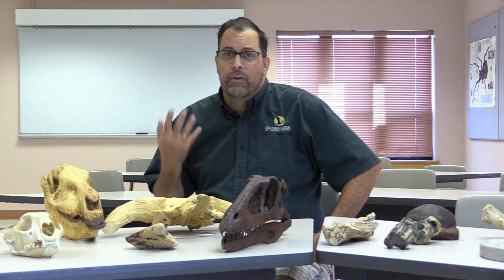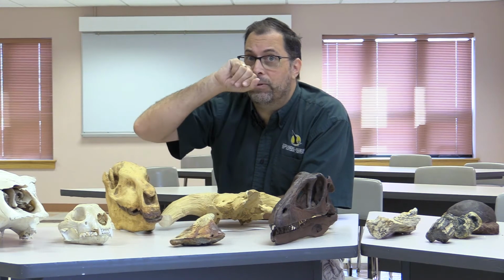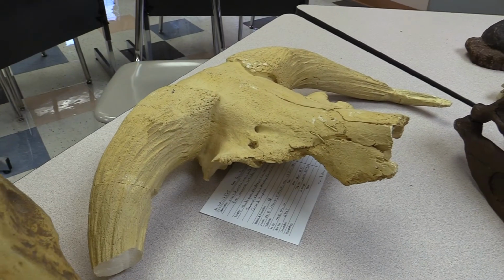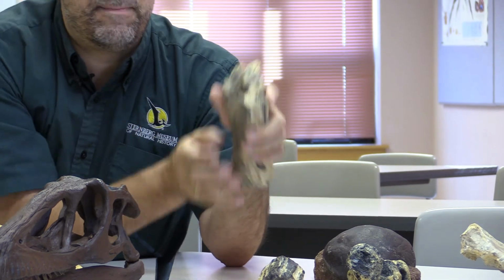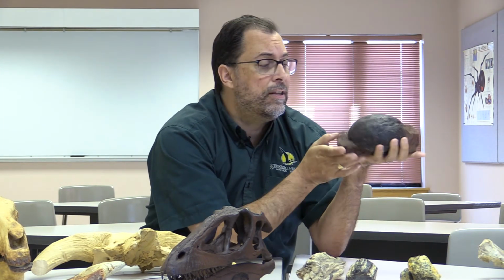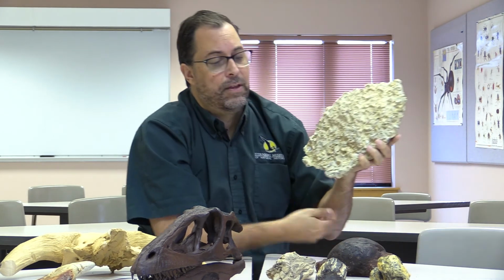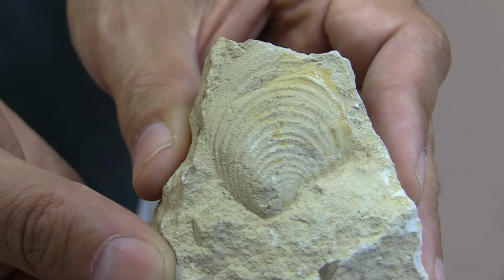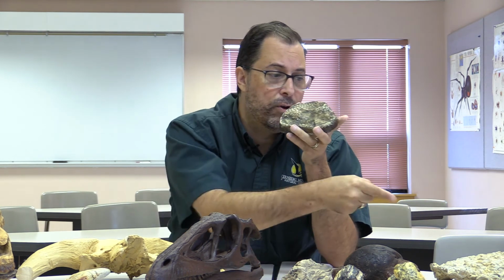What is a Fossil? | A New Way to Museum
When we think of fossils, the first thing that comes to mind is dinosaurs. However, not all fossils are dinosaurs! They can be mammals, reptiles, plants, fish, and even footprints! Find out what else could be a fossil in today's episode of a New Way to Museum.

Tell us what you think or share a video idea here!